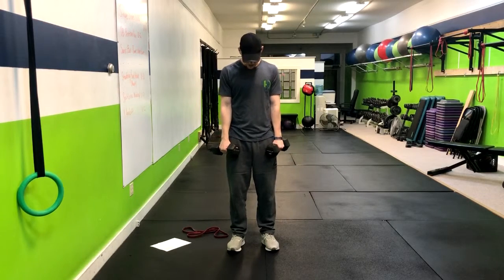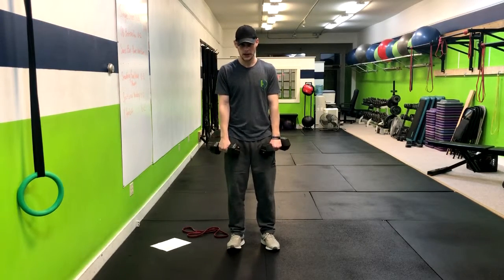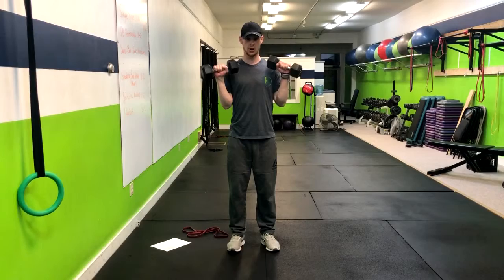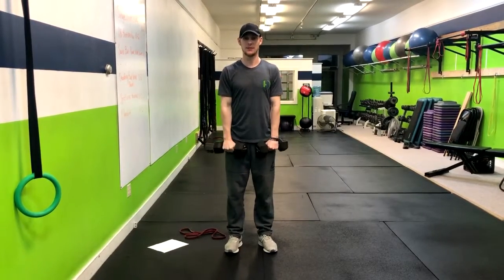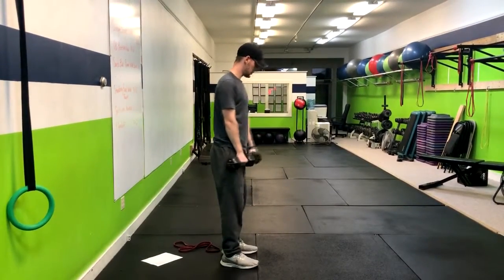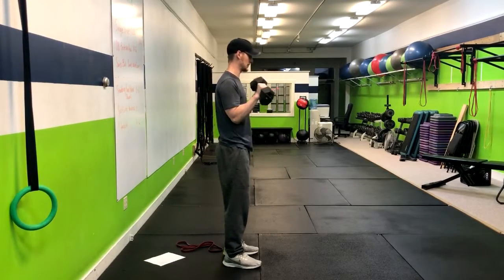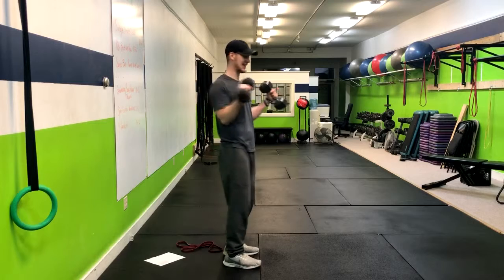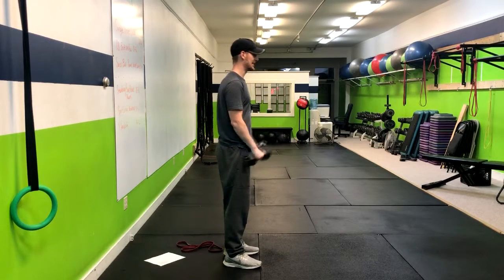Reverse Curl to Front Raise